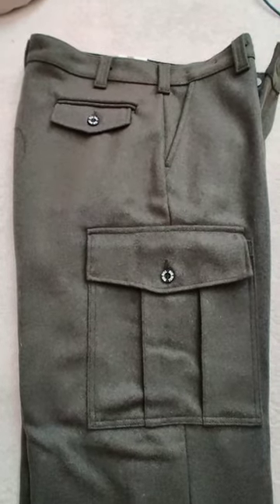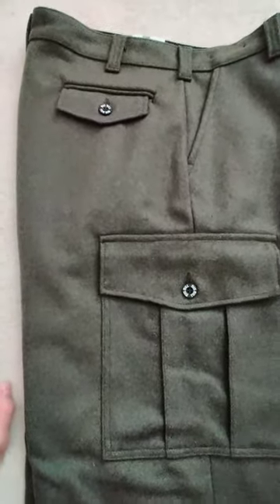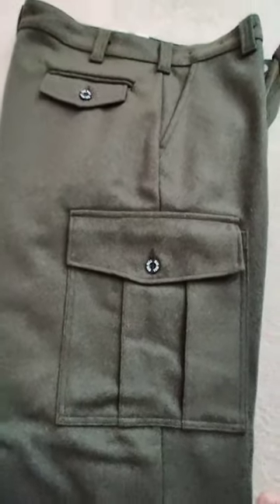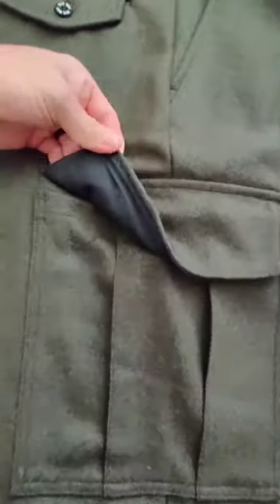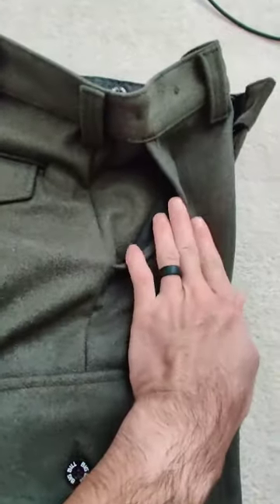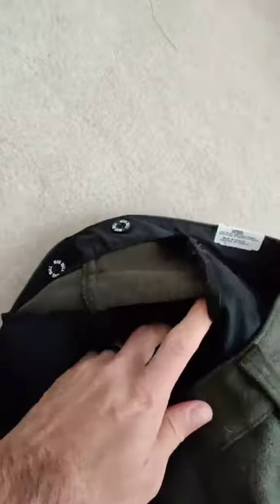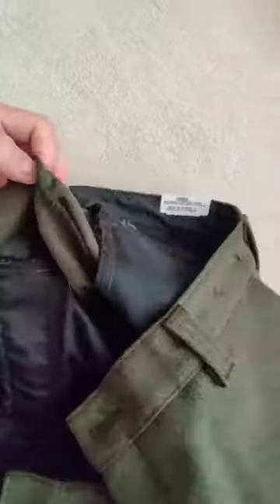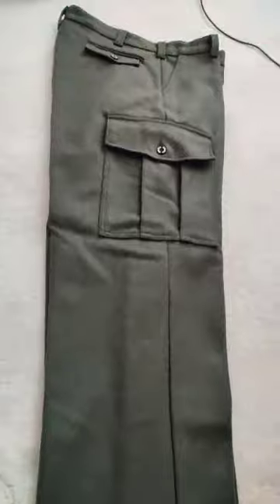Big Bill Merino Cargo Pants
UPDATE: Washed these on gentle with cold water and not in a mesh bag, which goes against the care instructions of dry clean only, and they shrunk a good inch in length. I laid them flat to dry like all my other wool clothes. This was actually good for me because they were about an inch too long. The waist still fits, probably more nylon there. Just be advised if you decide to wash rather than dry clean them, or if they're too long when you buy them. I'll probably wash again, but in a bag next time. The only other garment I've had do this is wool watch caps.

These are the Big Bill (out of Canada) merino wool (80%) cargo pants to go along with the jacket. They have been on backorder, so just got them in recently. Very good quality construction, just like the jacket, true to size. Reasonably soft on the skin. Recommended.